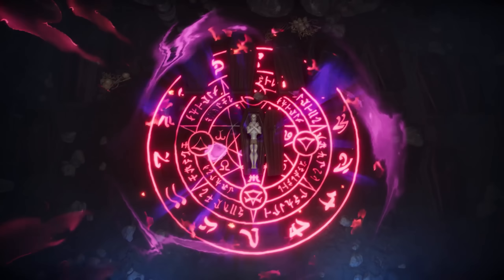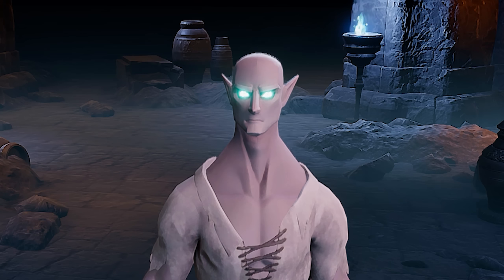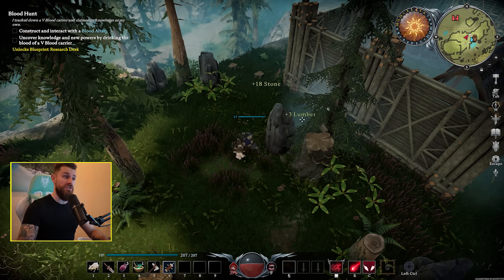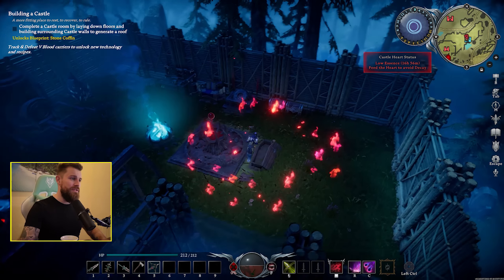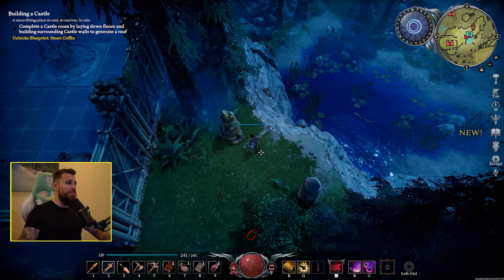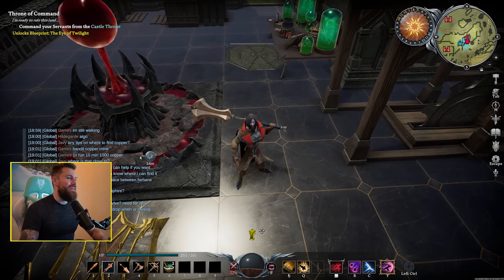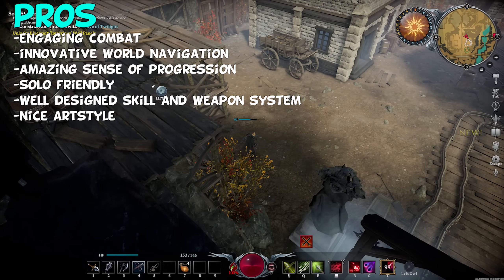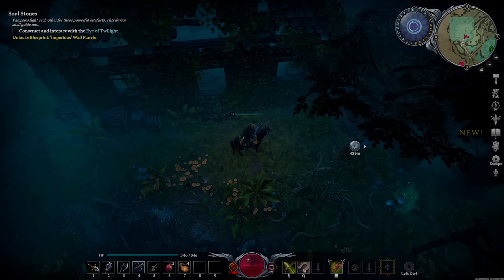V Rising First Impressions "Is It Worth Playing?"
Download Bloodline: Heroes Of Lithas now!

V Rising is a brand new isometric multiplayer vampire survival RPG with a non fixed camera that's recently released on Steam Early access.

In this game you'll create your own vampire, freshly awaken from the crypt then hunt down victims to regain your strength, as you progress you'll build a giant castle, enslave humans with high quality blood that you can then syphon from them for buffs, craft powerful equipment and hunt down bosses to extract knowledge of new abilities and blueprints.

As a vampire your biggest weakness is the sunlight, standing in the sun during daytime will see you burned to a crisp within seconds so you'll need to confine your movements to the shadows if you want to navigate the world during the day time.

V Rising currently comes with 4 different game modes, PVE, 3-4 player PVP, Duo PVP and full loot PVP, In this video I'll be giving you my first impressions from the point of view of a mostly solo PVE player, pros and cons list at the end of the video.

What do you think about V Rising gameplay? do you think it's a fun multiplayer survival RPG with a bright future? are you looking forward to new updates? let me know in the comments below!
---Links---

---V Rising Steam Description---

Awaken as a weakened vampire after centuries of slumber. Hunt for blood to regain your strength while hiding from the scorching sun to survive. Rebuild your castle and convert humans into your loyal servants in a quest to raise your vampire empire. Make allies or enemies online or play solo locally, fend off holy soldiers, and wage war in a world of conflict.

---Tags---
V Rising Gameplay RPG Guide Beginner How To MMORPG MMO PVP PVE Full Loot Sandbox Servants Crafting Build Solo Boss Building Castle Legendary Epic Gear Grave Dust TheLazyPeon First Impressions VRising V-Rising Survival Open World Isometric Stunlock Studios Raid Dungeon Farming Grind Hunt Building Guide New Player Reaction Best Moments Tips